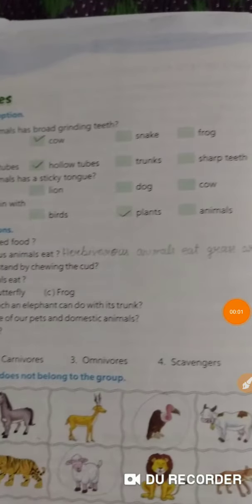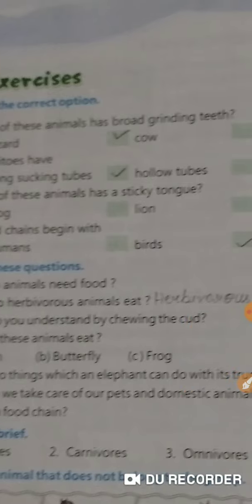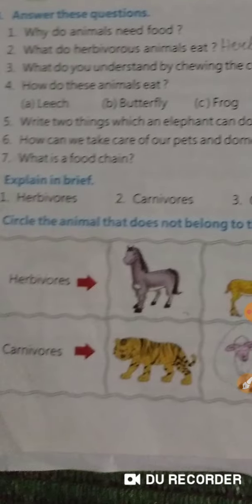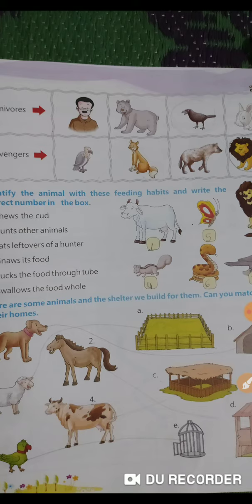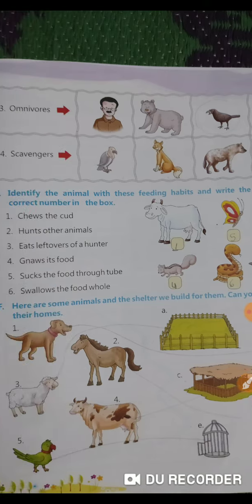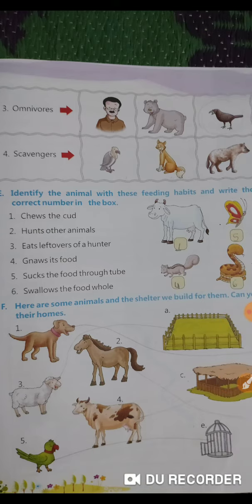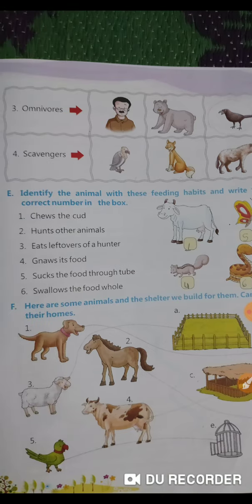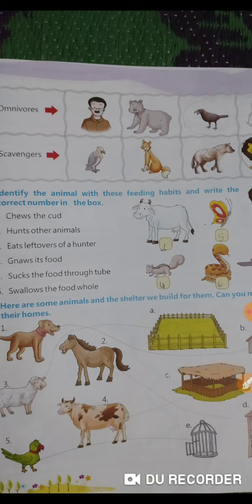Class 3rd Science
Exercise of Feeding habits of animals